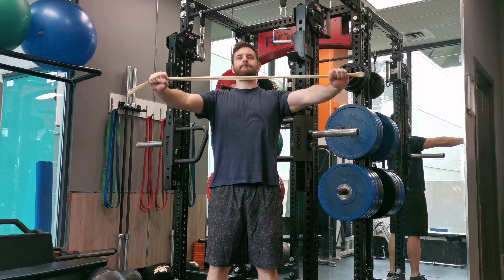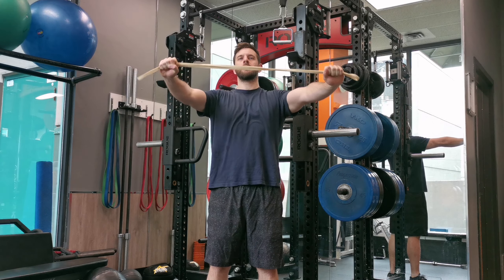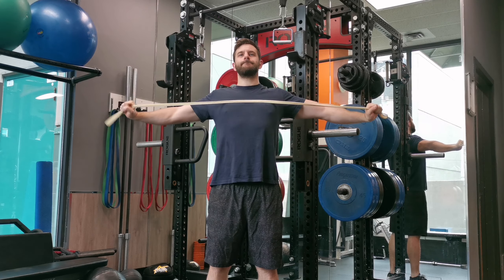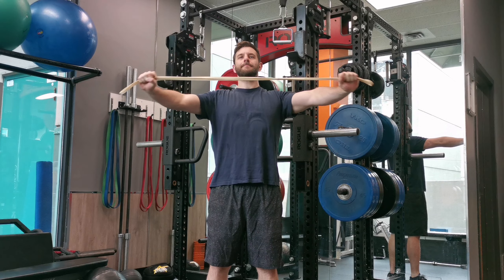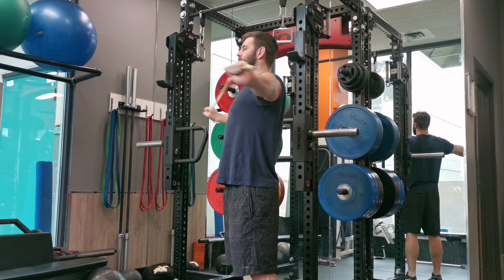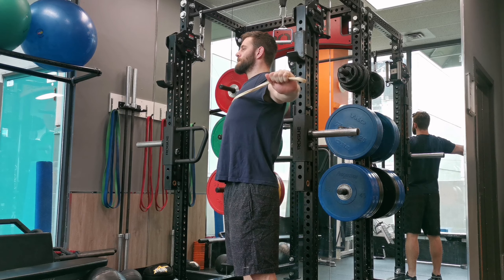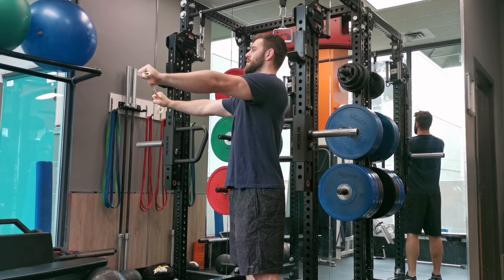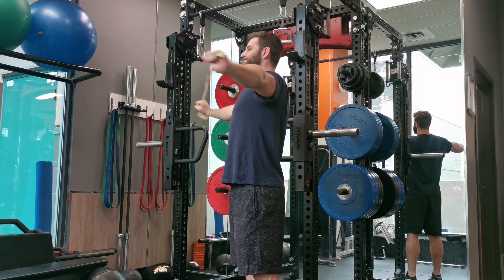Resistance Band Pull Apart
Accessory and Corrective Postural Exercise for Rear Deltoids, Rhomboids and Rotator Cuff Muscles

Benefits of Pull Apart exercise:

Improved Posture: The resistance band pull apart helps strengthen the muscles in the upper back, which can improve posture by reducing rounded shoulders and improving spinal alignment.

Reduced Risk of Injury: The resistance band pull apart helps to strengthen the rotator cuff muscles, which can reduce the risk of shoulder injury.

Increased Shoulder Stability: The resistance band pull apart helps to build strength in the upper back muscles, which can improve shoulder stability and reduce the risk of injury.

Improved Scapular Control: The resistance band pull apart helps improve control of the scapula, which can reduce the risk of shoulder impingement and improve overall shoulder health.

Enhanced Athletic Performance: The muscles in the upper back play a role in many upper body movements, such as pulling and pushing, and resistance band pull aparts can help improve athletic performance by strengthening these muscles.